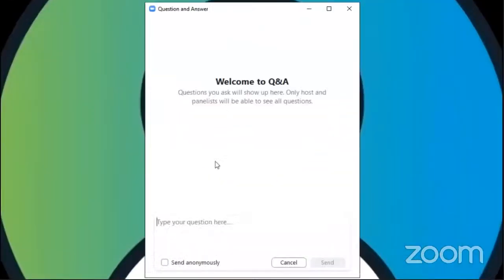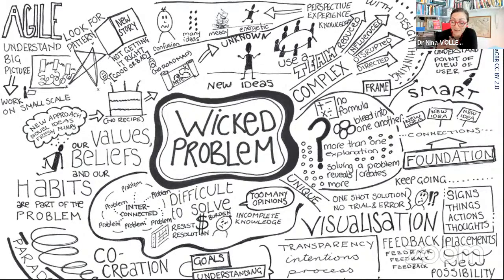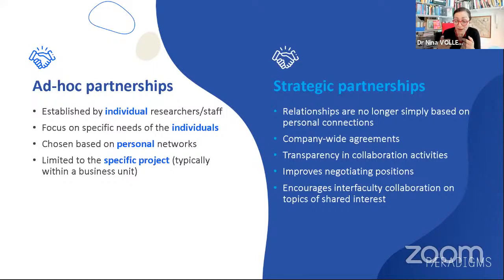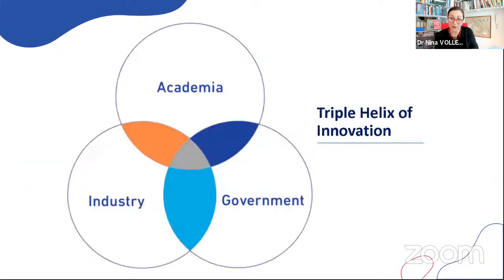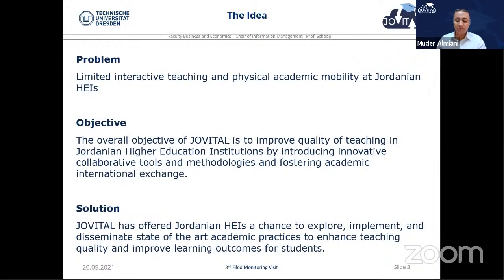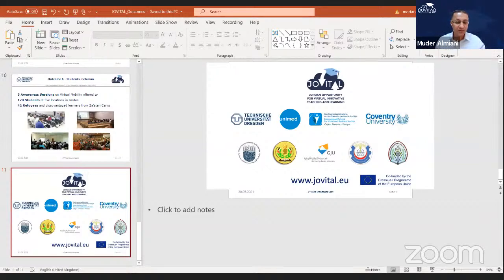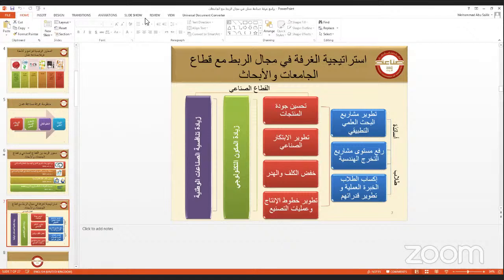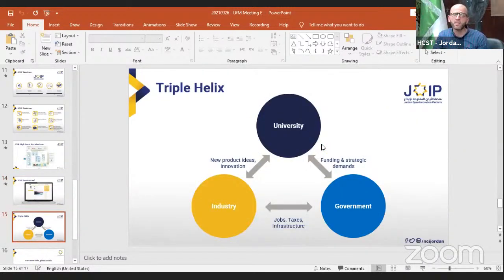Emisión en directo de Union for the Mediterranean